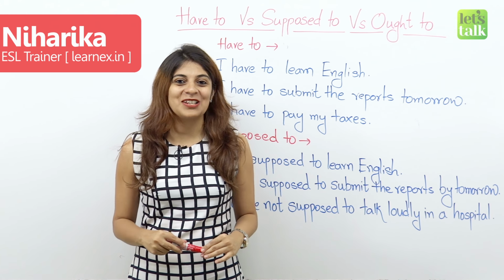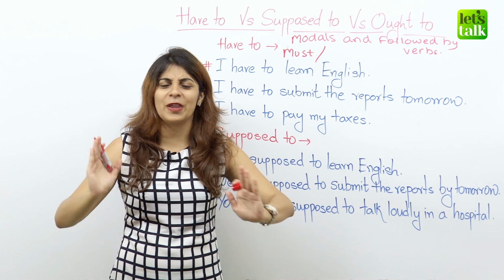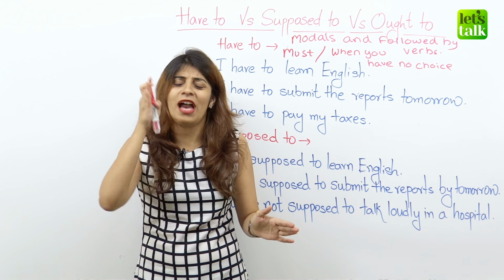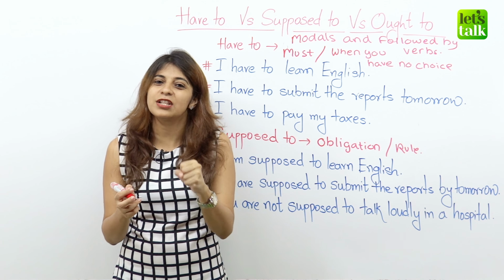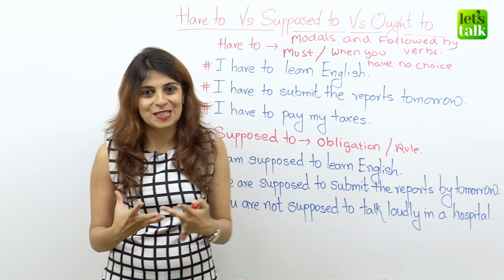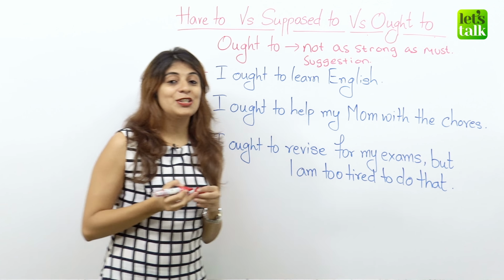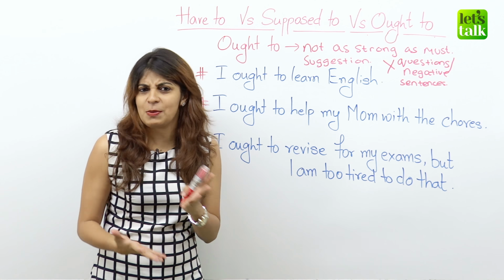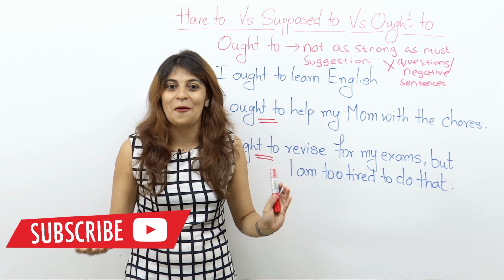Difference between ‘Have to’, Suppose to & Ought to – Free English Speaking Lessons for practice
Are you confused between ‘Have to’, Suppose to’ & Ought to, how and where to use these short phrases? In this English speaking lesson, you would learn the difference between these words and how to correctly use them in spoken English. This English speaking lesson is developed by expert trainers at Let’s Talk English Speaking Institute in Mumbai.

Watch the most liked lessons -